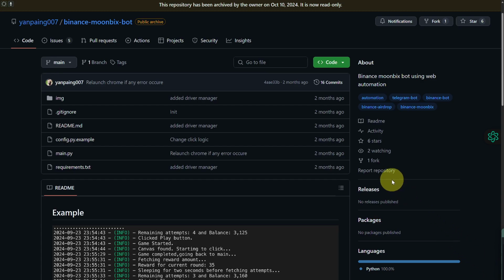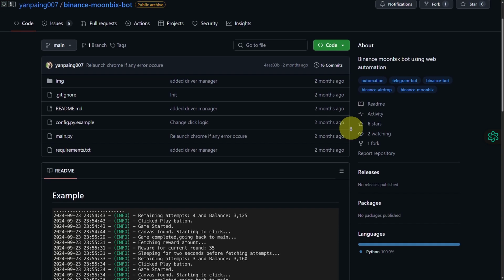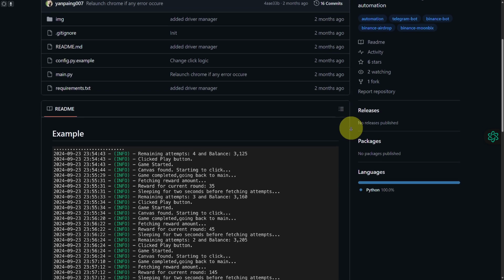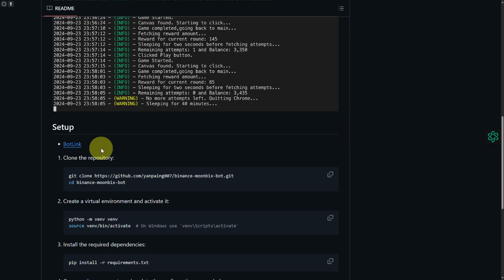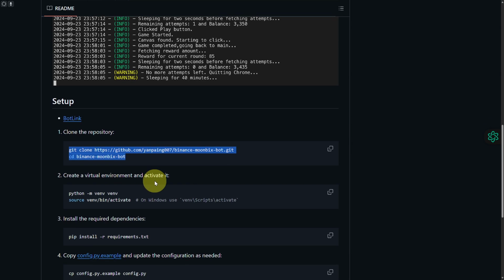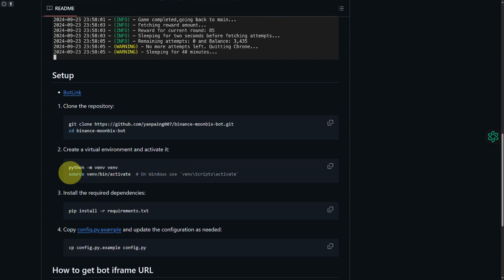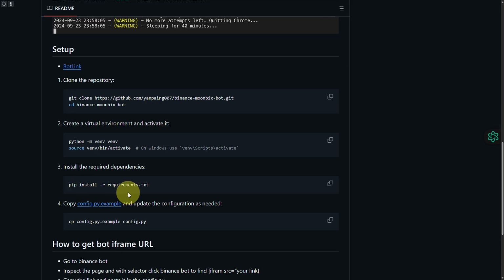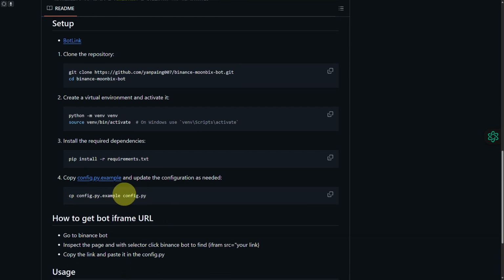How To Run Binance Moonbix Bot Automation (2024)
Hi everyone, today we will see how to get Binance Moonbix bot automation. You will also learn how to use moonbix bot on binance.